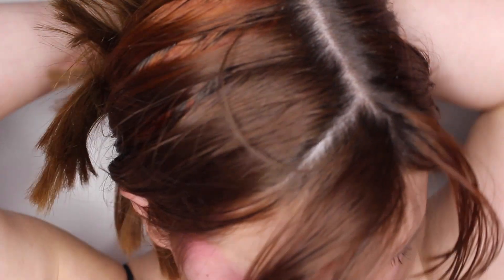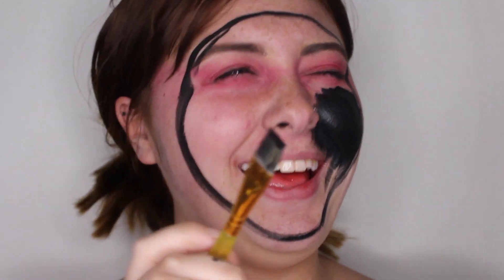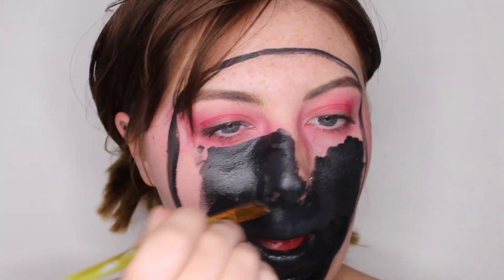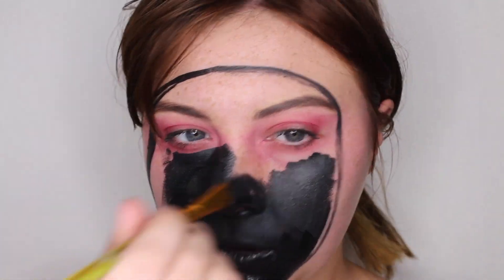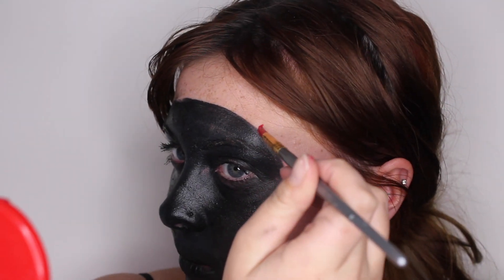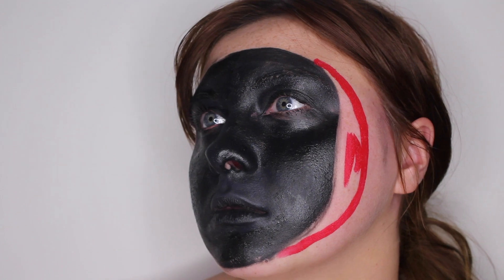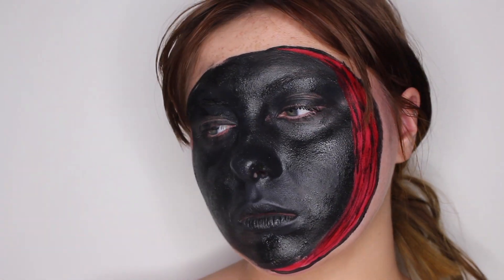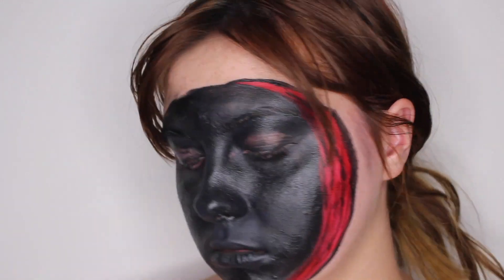day twenty four out of thirty one: hole in face | LOVE HAILEY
hello people of the internet I hope you guys enjoyed this video if you liked this video be sure to give this video a thumbs up and subscribe to my channel!

thirty one days of halloween

code to save 70% on the devolle at checkout- LOVEHAILEY

link to the radiance spin-care system- Radiance Spin-Care System - duvolle.com

want to send something to me or my mom?     8459 US 42 STE F #258 florence, kentucky

instagram- Hailey (@lovhailey) • Instagram photos and videos

twitter-  Hailey💖 (@LovHailey) | Twitter

poshmark LOVHAILEY when you sign up for $5 after your first purchase